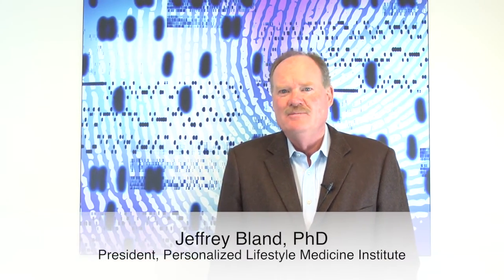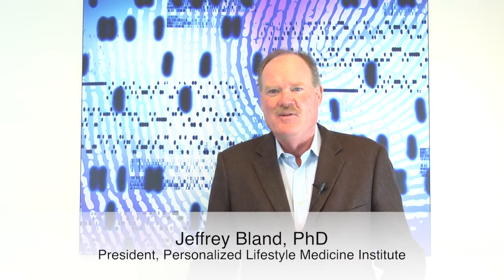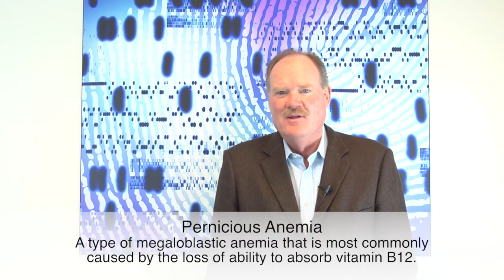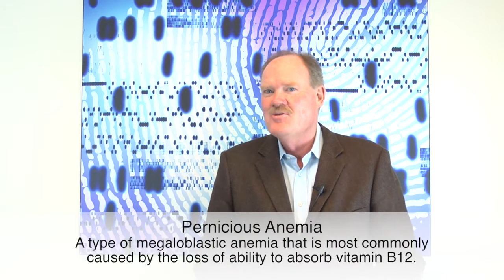Downton Abbey Highlights Pernicious Anemia: An Interesting Medical Detective Story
While watching the series finale of Downton Abbey, Dr. Bland was particularly interested in a storyline about pernicious anemia and what it meant to be diagnosed with this condition in 1925. He describes the medical discoveries that eventually made this condition a manageable chronic condition rather than a life-threatening diagnosis.